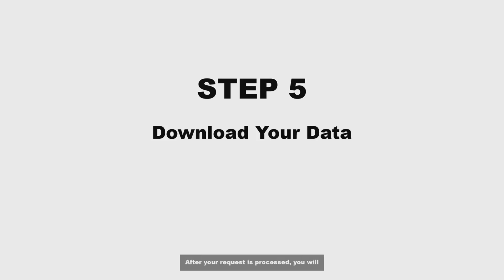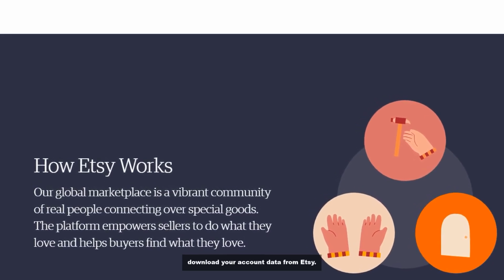How To Download Account Data From Etsy 2026 (STEP BY STEP)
In this video, we will guide you through the process of downloading your account data from Etsy in 2026, step by step. If you're looking for how to access your Etsy data or need help with account management, this tutorial is perfect for you.